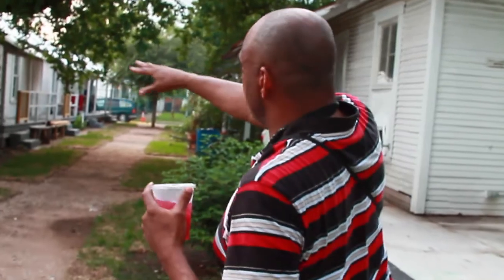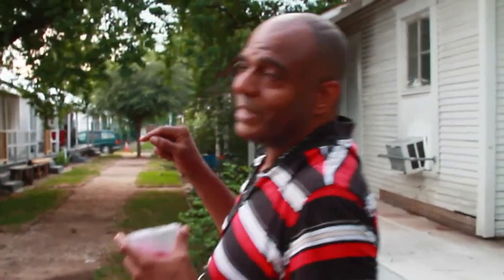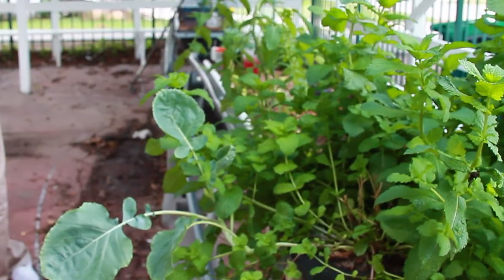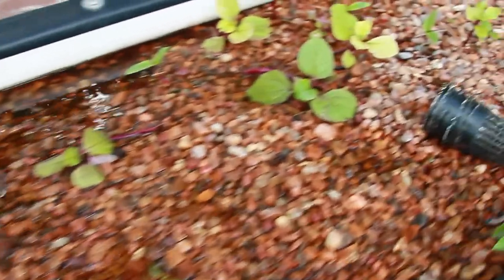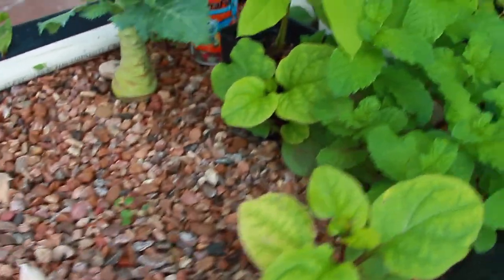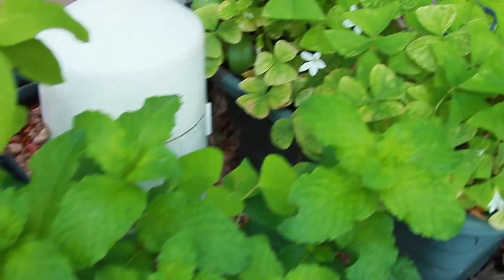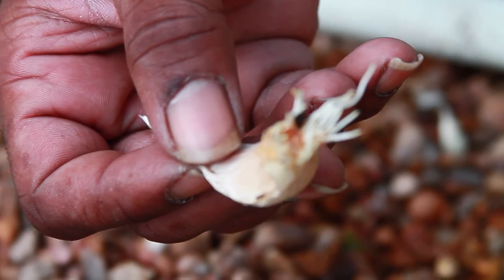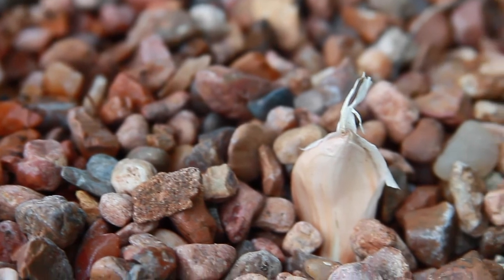Project Row Houses - Aquaponics in Houston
Young Enterprising Society visited with Malcolm at Project Row Houses in Houston, TX to show YES his Aquaponics set up and give some history of Project Row houses.